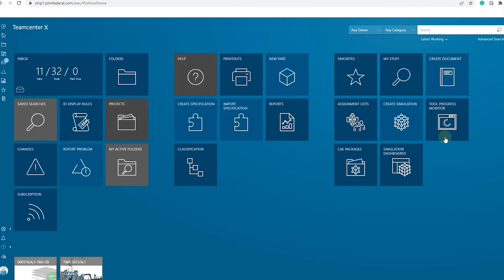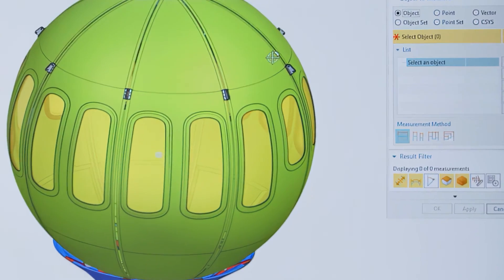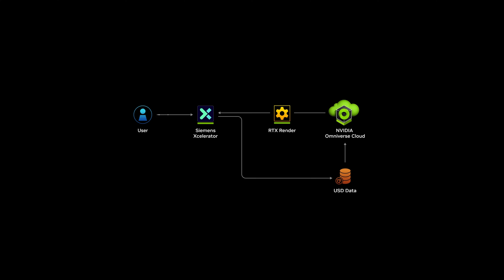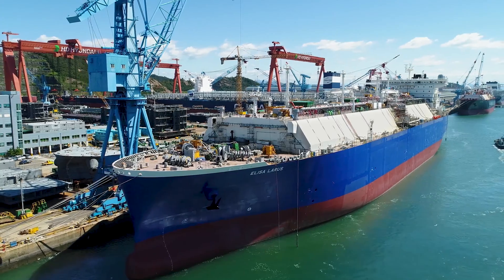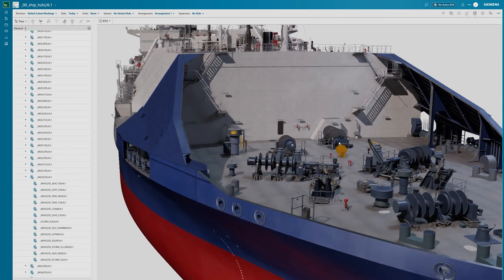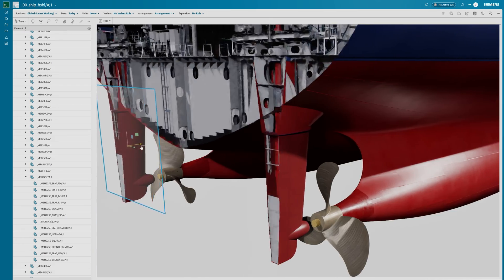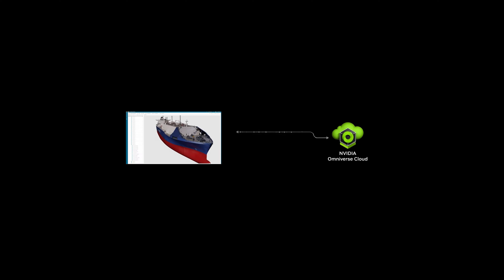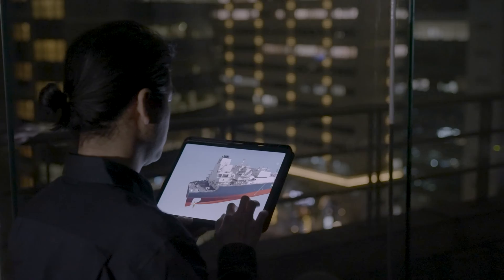Siemens' Teamcenter X powered by NVIDIA Omniverse APIs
Siemens is driving a new era of industrial digitalization with @NVIDIAOmniverse and generative AI integration across the Siemens Xcelerator portfolio. Customers can bring digital twins and generative AI tools into their product lifecycle management (PLM) workflows.

They can also use immersive visualization capabilities to design, manufacture and operate products. Teamcenter X is a powerful PLM software that enables companies to plan, develop and deliver products in a secure and scalable environment. With the integration of NVIDIA AI and Omniverse technologies into Teamcenter X, Siemens is taking the next step in transforming how products are designed and manufactured.

See how NVIDIA and Siemens are working together to unlock industrial digitalization